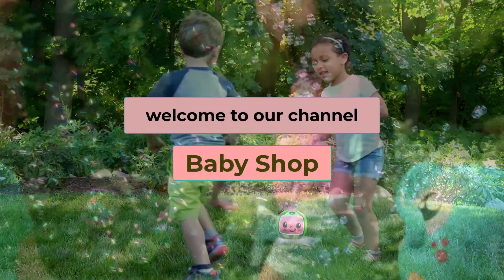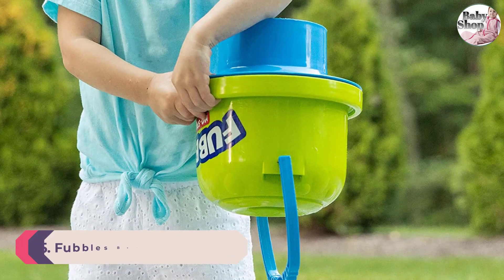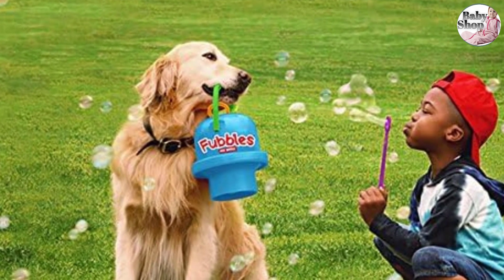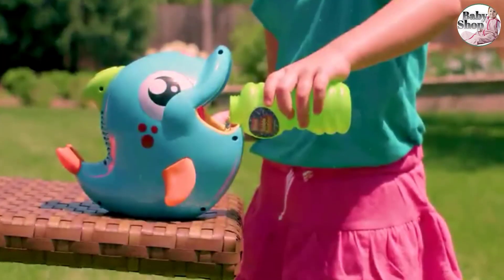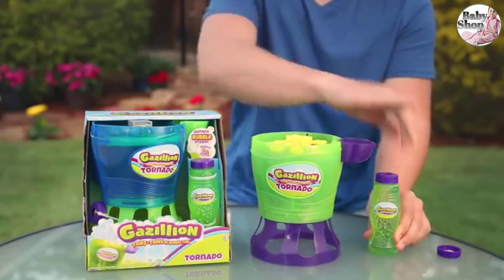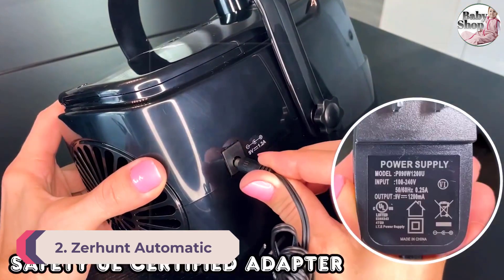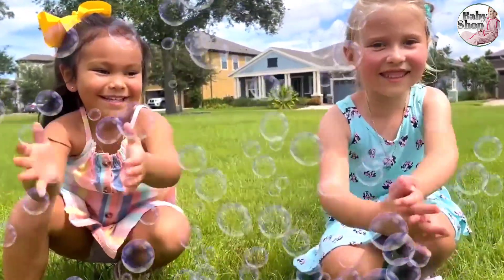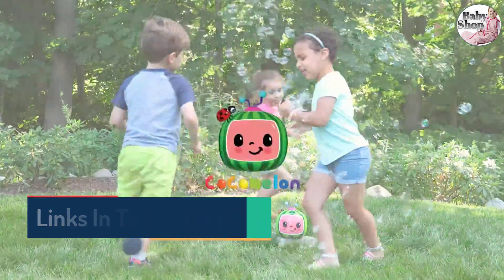Best 5 Bubble Machines 2023 For Baby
Guys, This video is about best bubble machines for baby. There are you can find top 5 bubble machines in 2023 which is very needed for your baby. So, why late? Click that link and buy any best bubble machines.

👉🏻👉🏻Little Kids CoComelon No-Spill:

👉🏻👉🏻Zerhunt Automatic Bubble Blower:

👉🏻👉🏻Gazillion Tornado Bubble Machine:

👉🏻👉🏻Kidzlane Bubble Dolphin:

👉🏻👉🏻Fubbles Bubbles No-Spill:

In this video Portions of footage are not original content produced by Baby Shop. Portions of stock footage of products were gathered from multiple sources including, manufacturers, and various other sources.
"All claims, guarantees, and product specifications are provided by the manufacturer or vendor. Baby Shop cannot be held responsible for these claims, guarantees, or specifications"